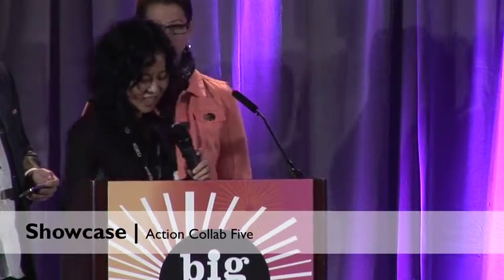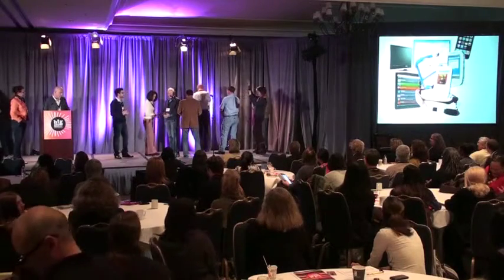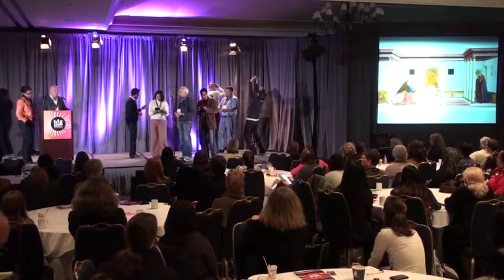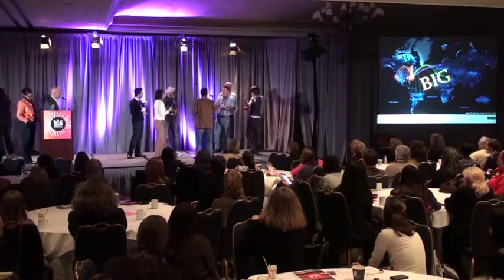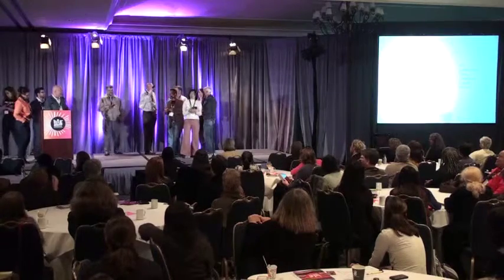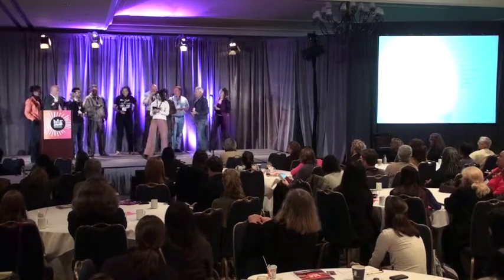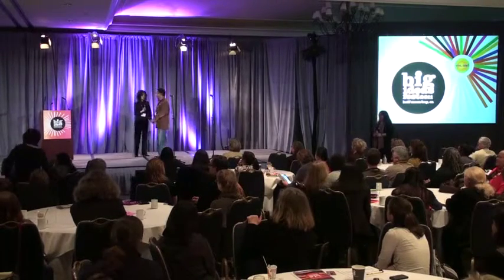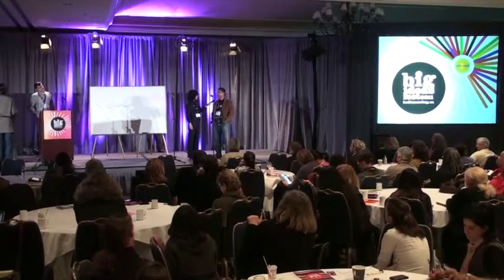Action Collab Showcase: All Learner Interactive Experience (ALIE) | BIF 2011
Design Challenge: How might we leverage open (content, data, and research) to transform teaching and learning?
The All Learner Interactive Experience (ALIE) prototype is a platform that connects experiences in the arts to open educational resources and other people.